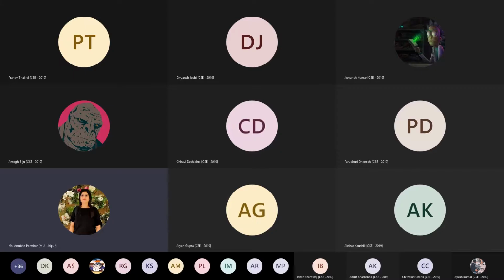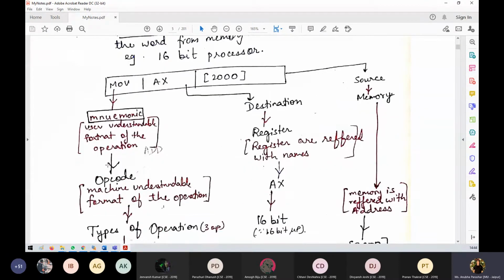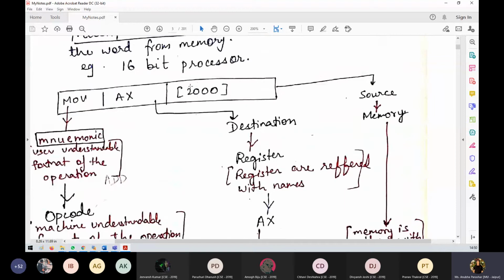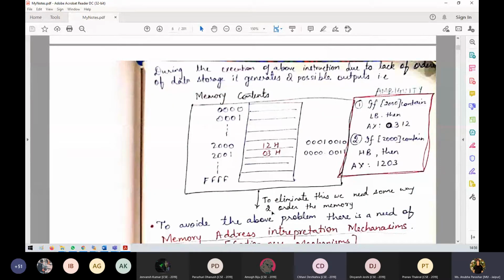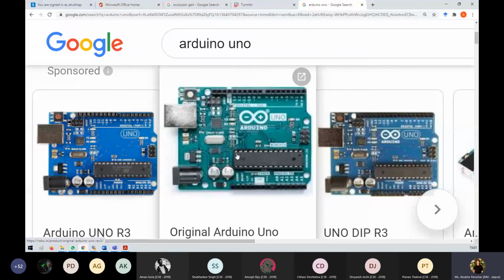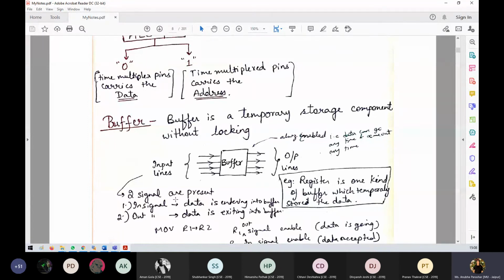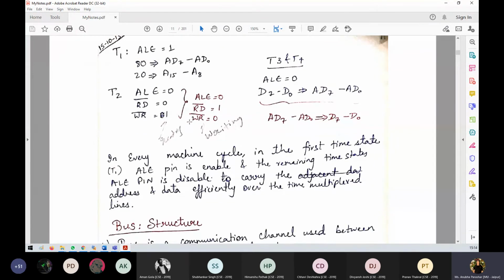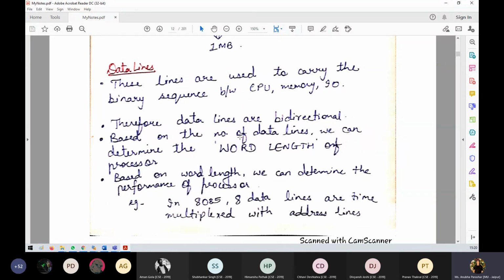Computer Organization 18 FEB